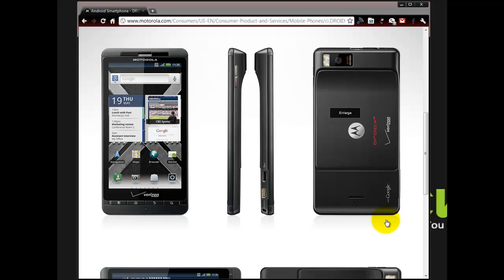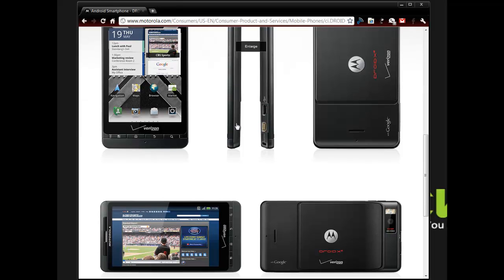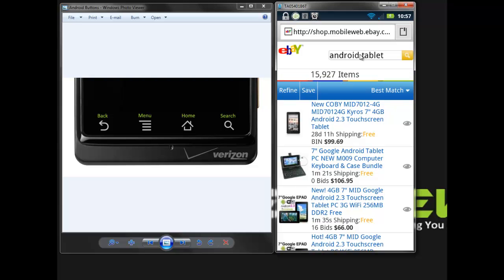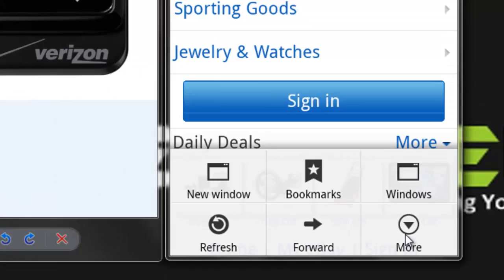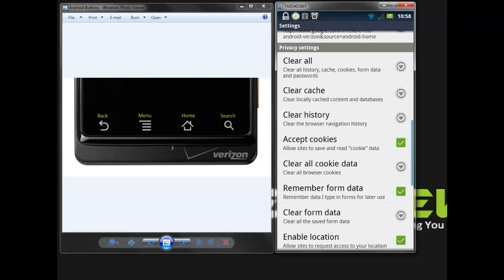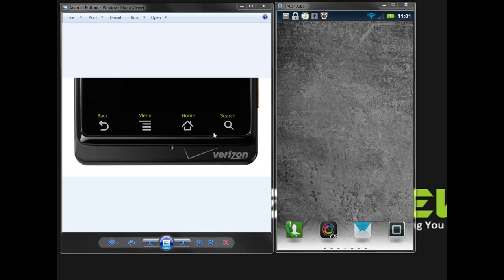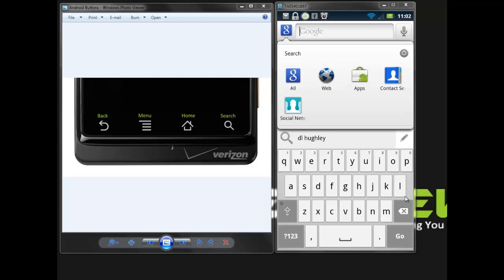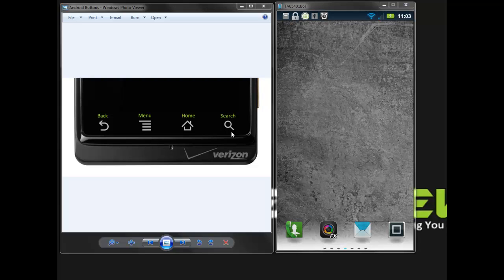Controls on A Motorola Droid X